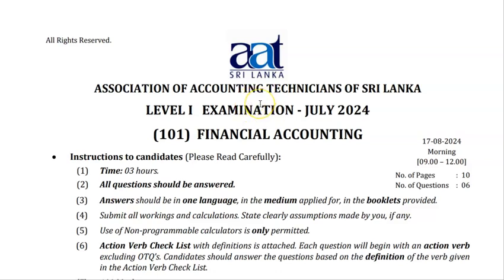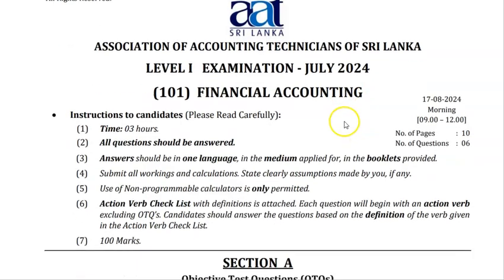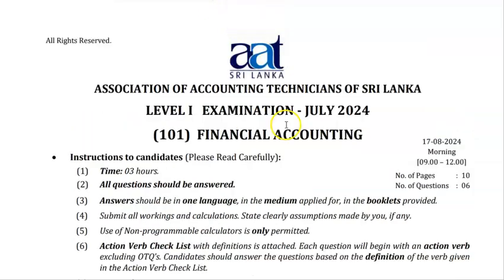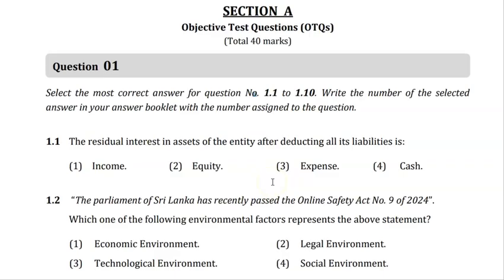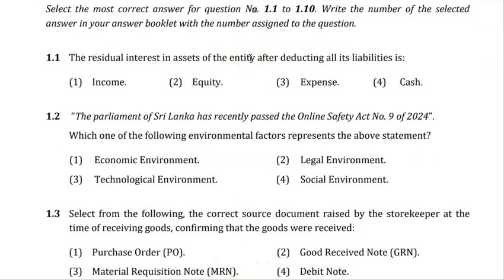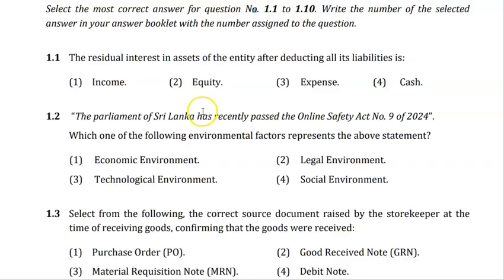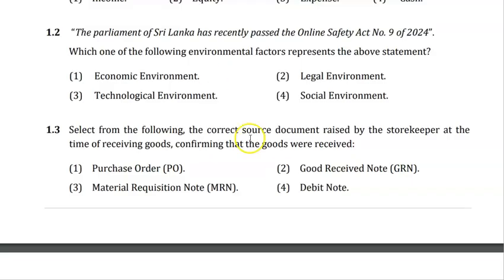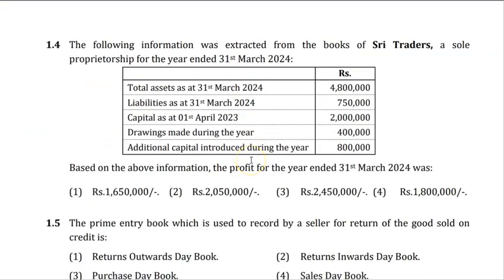AAT/FAC/101 - Past Paper / Financial Accounting -1 of 3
Join our aat classes for AAT, AL, CIMA, ACCA, CA,CMA at very reasonable and affordable fee. Many more free facilities are also available for students.